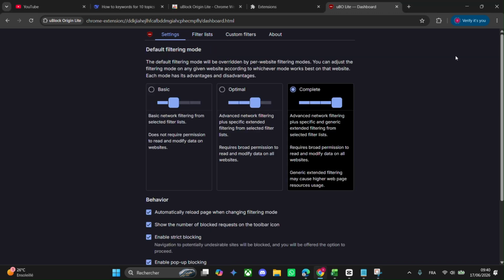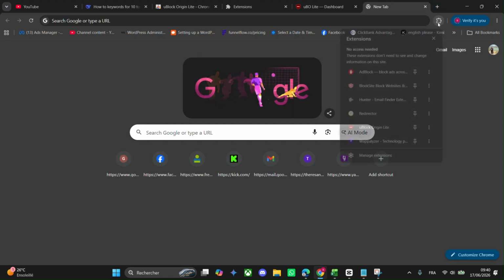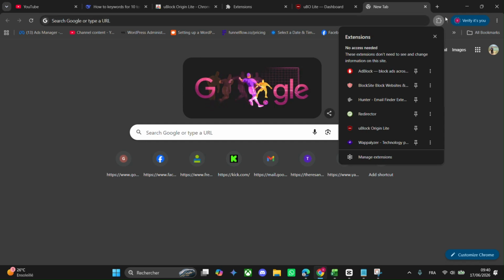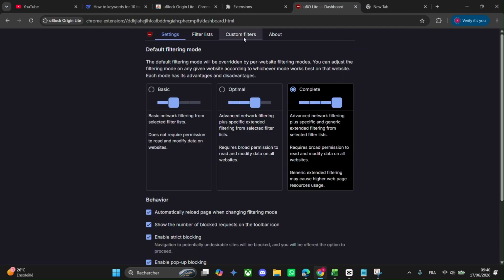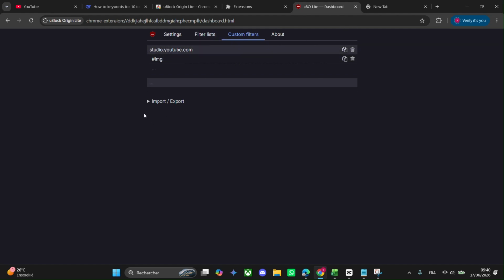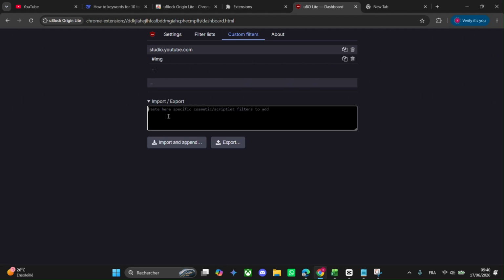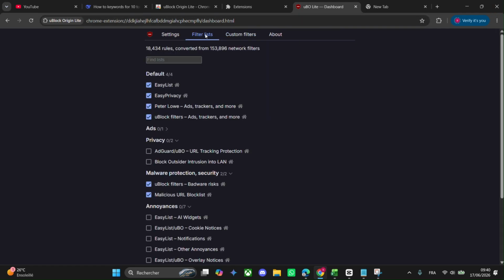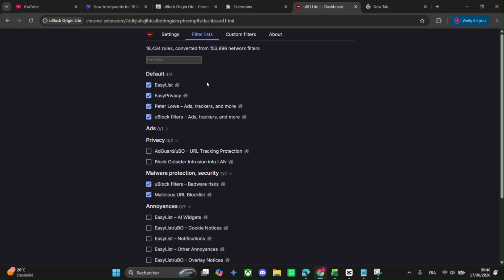How to Change Custom Filters in uBlock Origin Lite – 2026 Filter Customization Guide